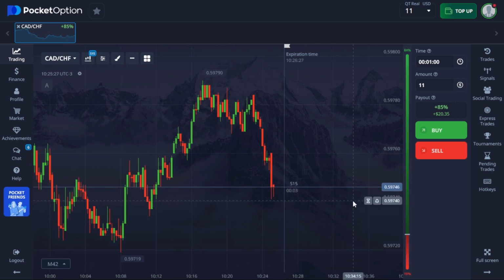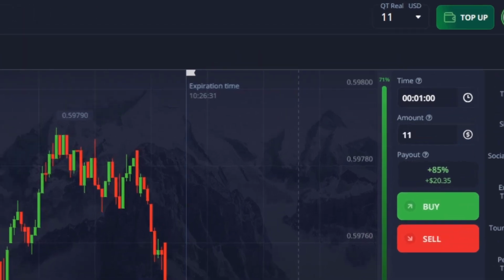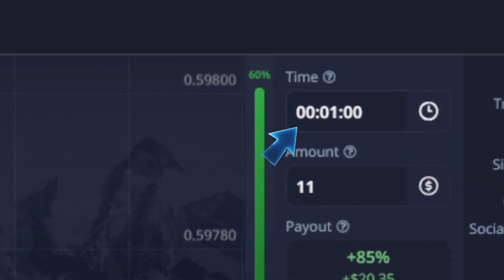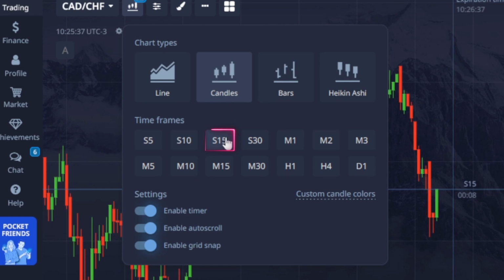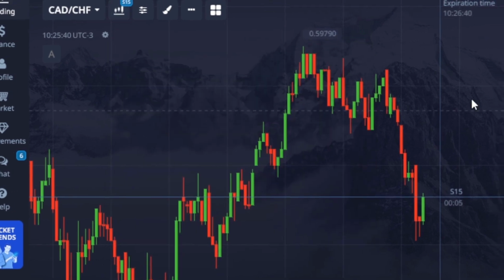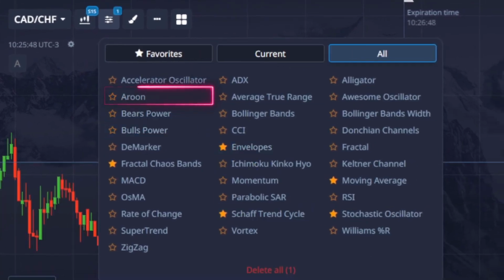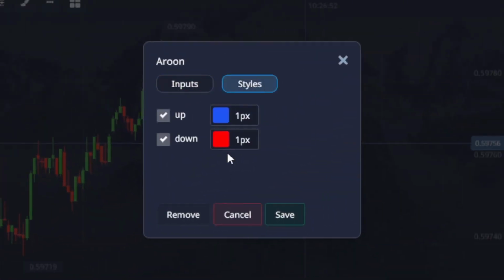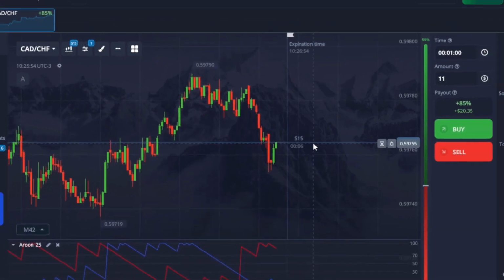Boosting Profits from $11 to $19,829 | Simplified Market Analysis Strategy for Beginners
💥 I turned $11 into $19,829 using one of the EASIEST Binary Options strategies: Aaron Financiero 📊⚡️. This method is perfect for beginners who want fast, real results without overcomplicating things.

👉 Why does this strategy work so well for beginners?
Aaron Financiero helps identify clean entry points with strong confirmation, allowing even small accounts to grow steadily and confidently 🧠📈

🔑 In this video you’ll learn:
✔️ How I apply the Aaron Financiero strategy step by step
✔️ The exact settings I use for accurate entries 🎯
✔️ How to avoid beginner mistakes and build confidence
✔️ How to use this on Pocket Option, Quotex, and IQ Option 🌍

📊 On my channel you'll also find:
🎥 Real trades explained clearly
📘 Simple strategies for small accounts
💬 Key tips to manage emotions and protect your capital